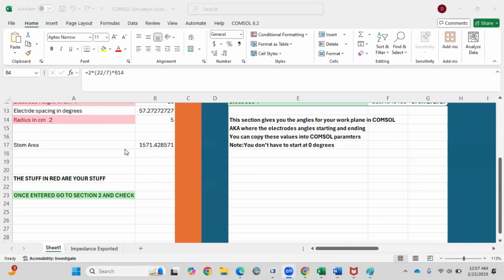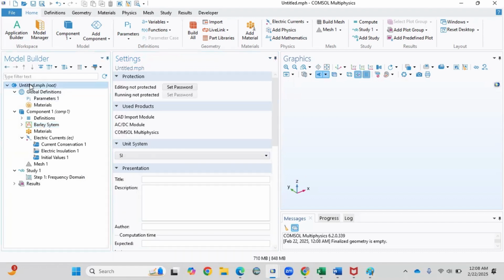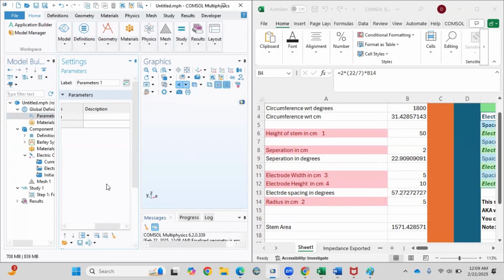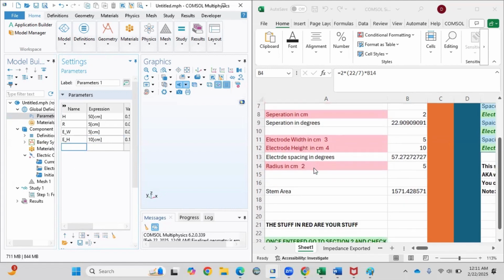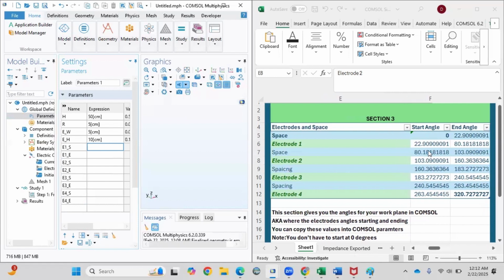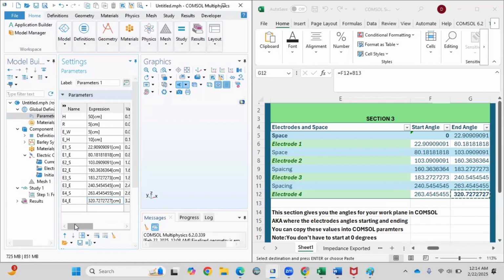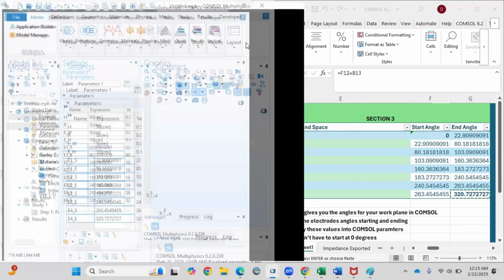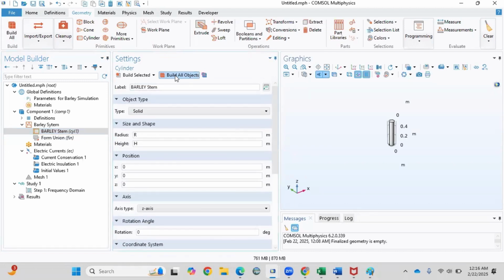Creating project in COMSOL-Video 2